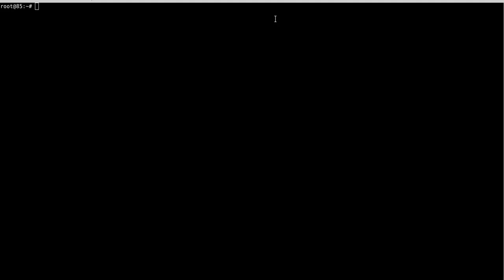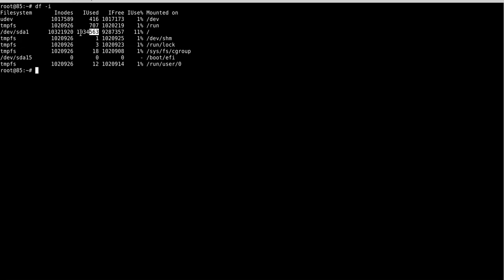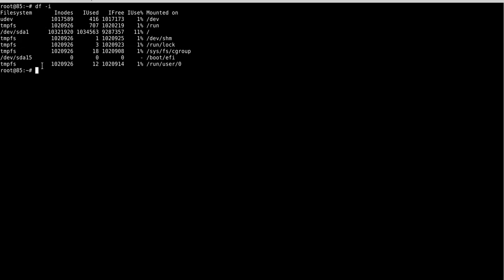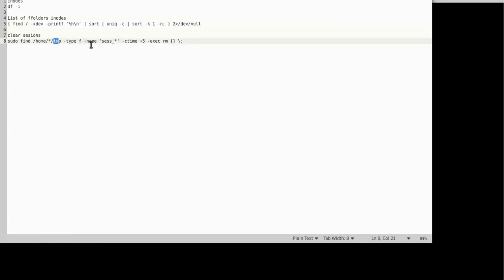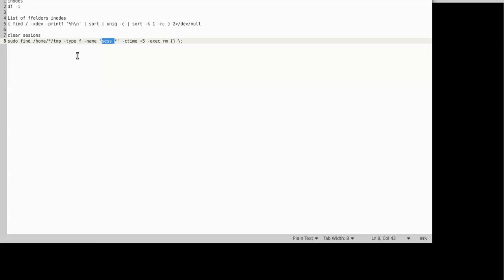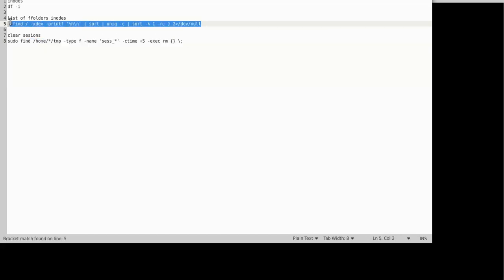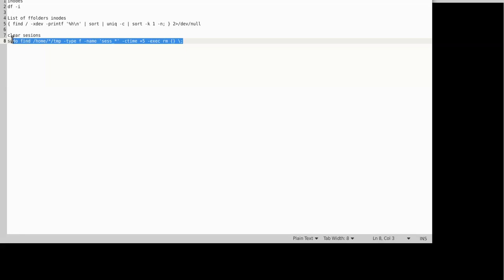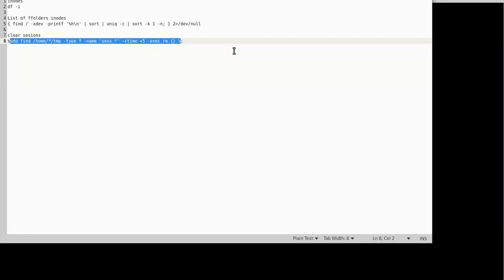Ubuntu server, Linux,.. NO SPACE | NO SPACE ON LINUX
Once you try to open phpmyadmin or other app or even run apt-get update and you got the error no space but check the space and there is free space, how to fix it.

Check how many inodes left
df -i

List of folders who use most of inodes
Replace the word "ADD HERE GREATHER THAN ARROW" with "greater than arrow" after 2  (youtube not allow in descriptions)
{ find / -xdev -printf '%h\n' | sort | uniq -c | sort -k 1 -n; } 2 ADD HERE GREATHER THAN ARROW /dev/null

clear sessions from home
sudo find /home/*/tmp -type f -name 'sess_*' -ctime +5 -exec rm {} \;